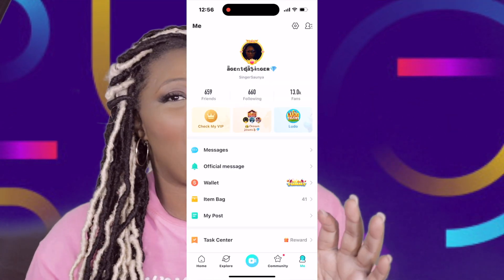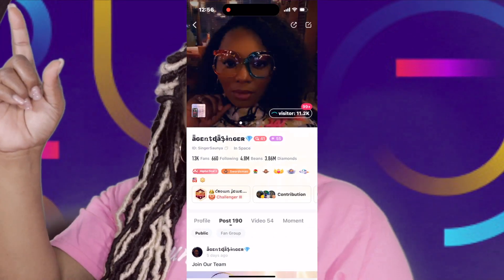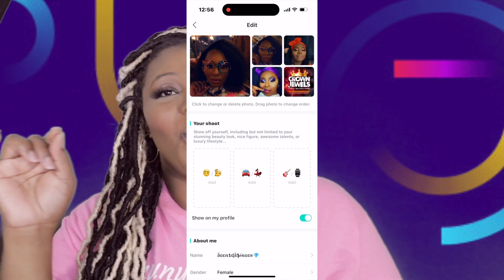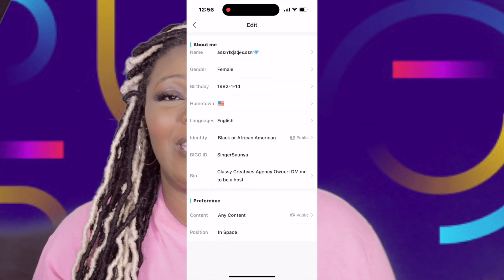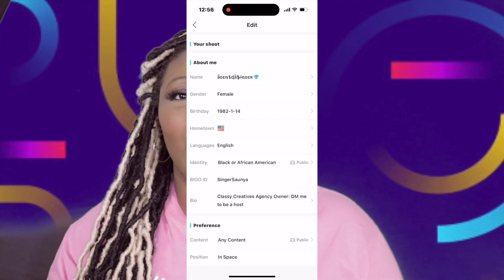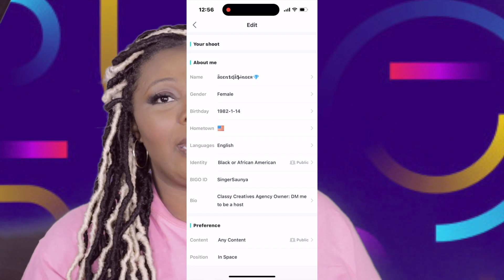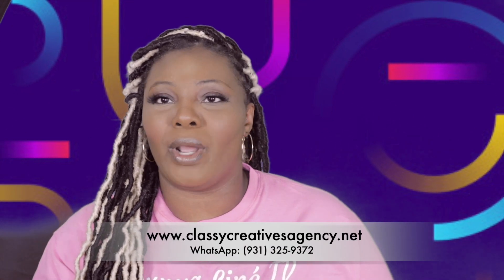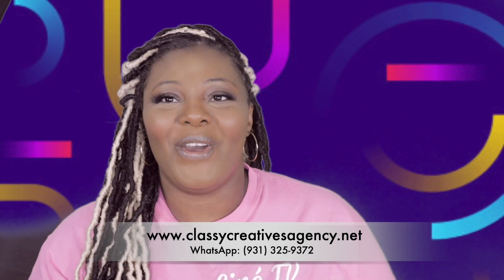How To Change Your BIGO ID: CCA Training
BIGO Live is the ultimate hub for creativity and self-expression. It's where you can live stream your hottest moments, connect with a global community of trendsetters, and showcase your unique talents to the world. This platform combines the power of live video with real-time interaction, making it the go-to destination for anyone looking to make a splash and stand out from the crowd. So join the hype, get ready to go live, make money and experience the ultimate social media vibe with BIGO Live!